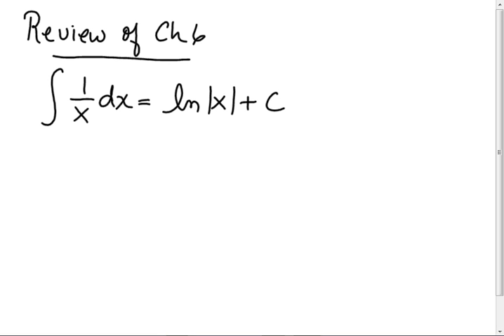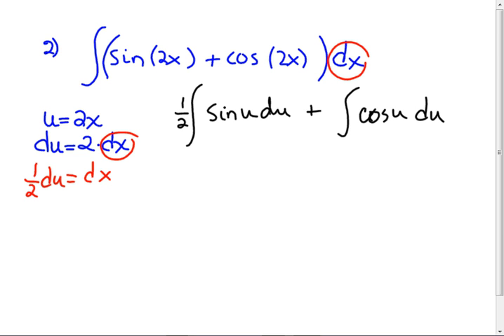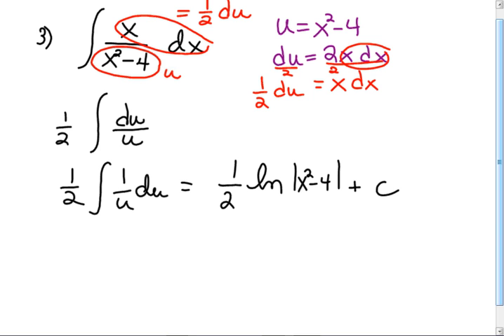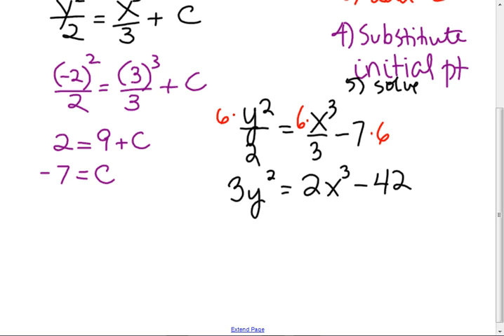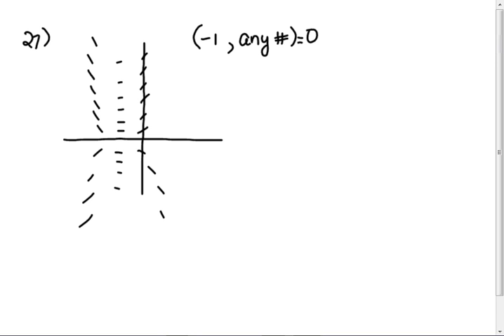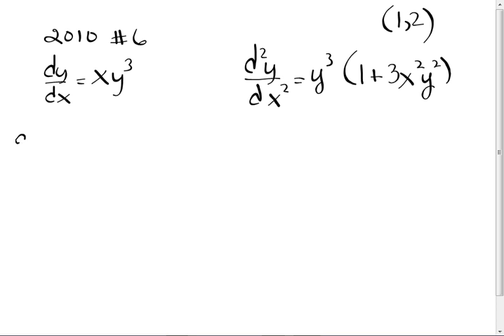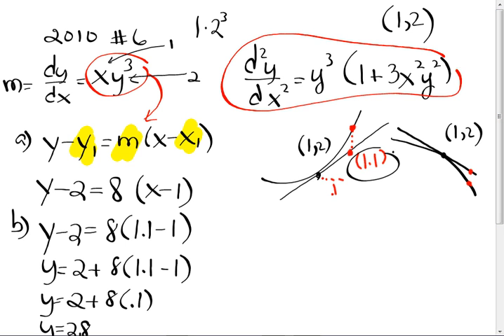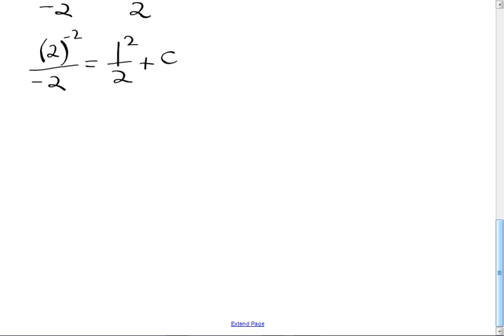AB Review of Ch 6 Day 2 March 5